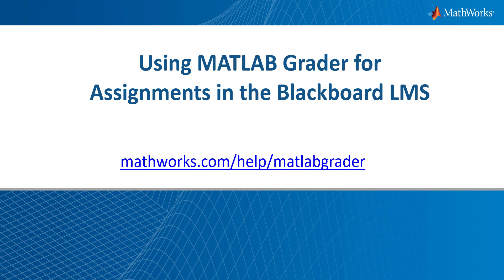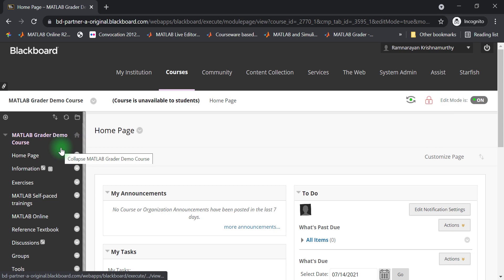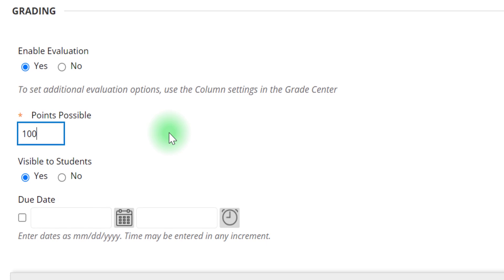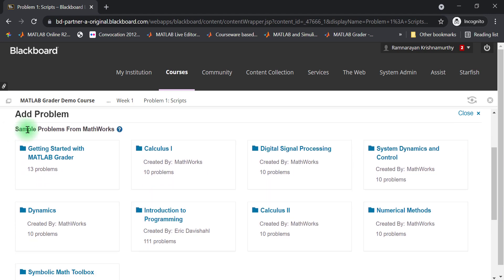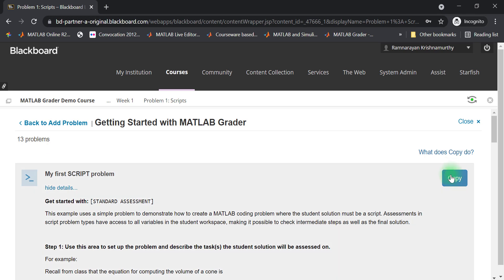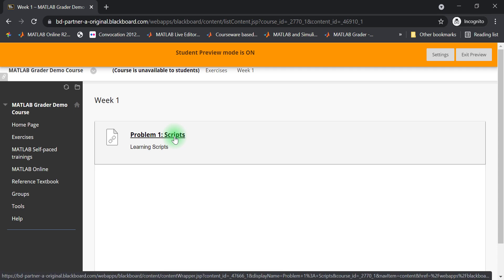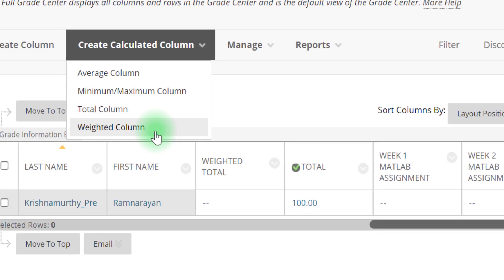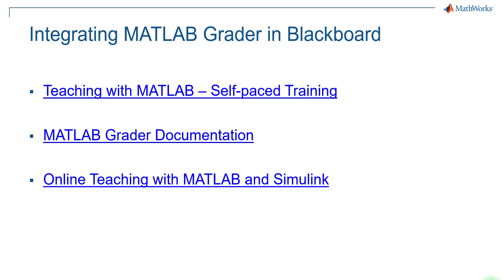Using MATLAB Grader for Assignments in the Blackboard LMS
MATLAB Grader™ enables faculty, instructors, and instructional designers to create interactive MATLAB® course problems, automatically grade student work, provide feedback, and integrate these tasks into Learning Management Systems (LMS). Blackboard® is a common LMS platform used with MATLAB Grader to assess student learning.

In this video, learn how to:
- Add MATLAB Grader assignments to an existing course within the Blackboard LMS
- Reuse content from the hosted version of MATLAB Grader
- Inspect the Blackboard Gradebook to ensure student submissions are being recorded
- Make modifications to active assignments and rescore student solutions

Adding MATLAB Grader assignments to your Blackboard-based courses requires your school to have either a Campus-Wide Suite or Community and Technical College License, and it is available for academic users only. Your LMS administrator must complete the LMS integration between MATLAB Grader and the Blackboard LMS before performing the tasks seen in this video. If you want to integrate MATLAB Grader into your Blackboard LMS, have your LMS administrator request access through Customer Support or your assigned Customer Success Specialist or Account Representative.